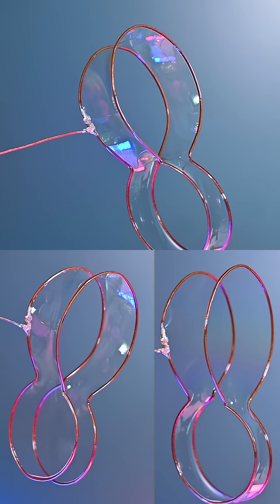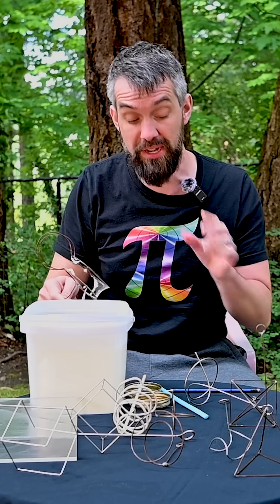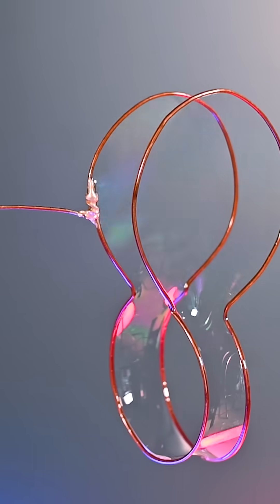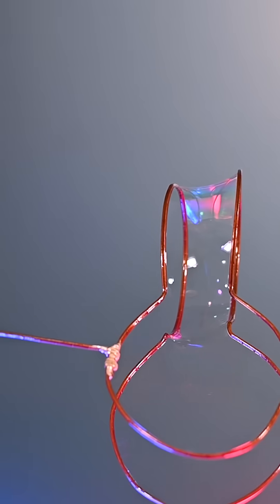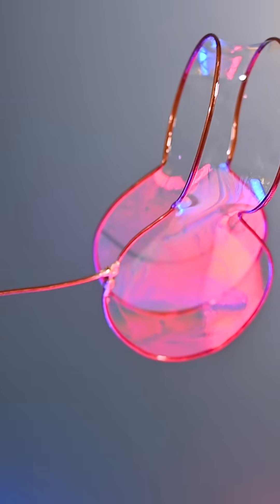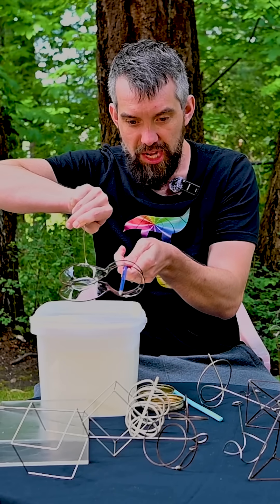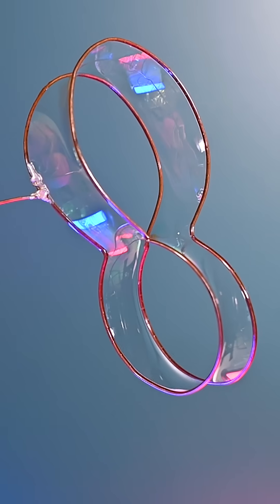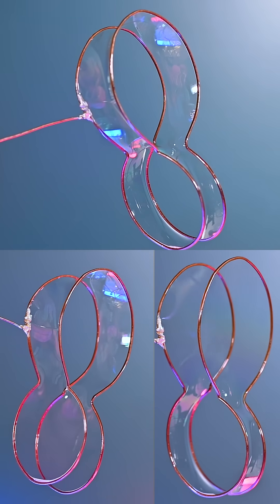Can one boundary have multiple bubble surfaces?